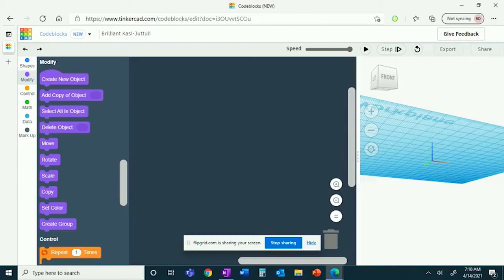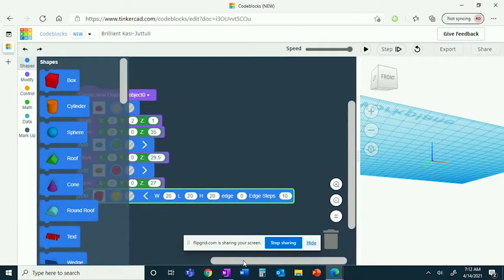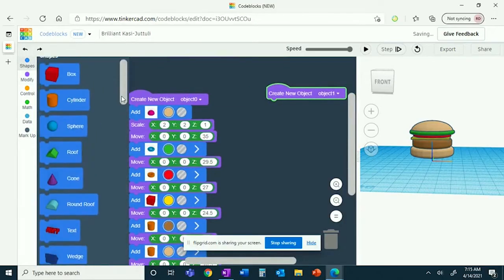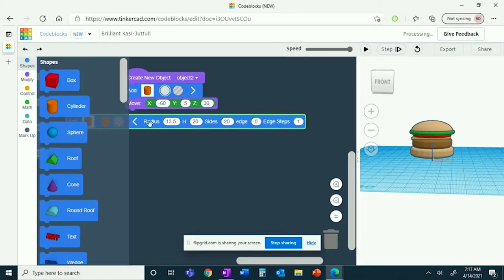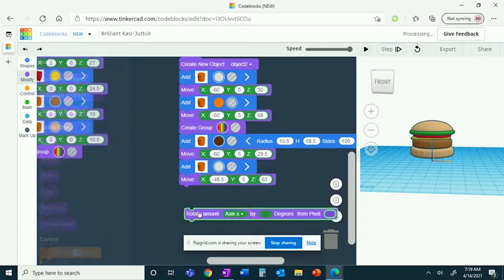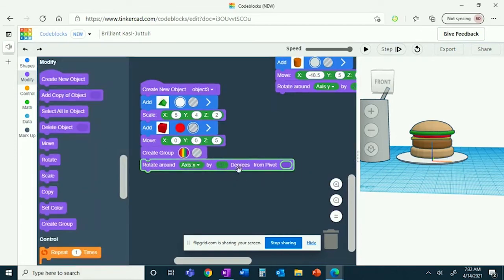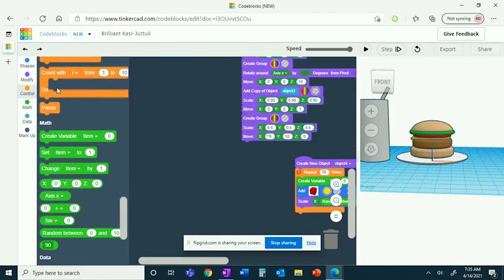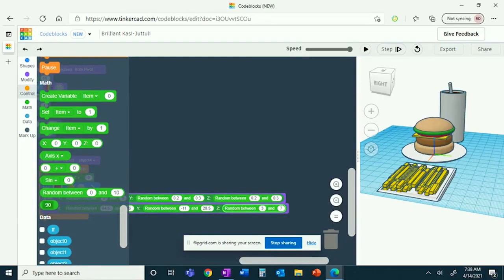Tinkercad Codeblocks - How to Code a Burger, Fries & a Drink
This is a video created by Rachael, a Haine Middle School student, teaching you how to code a "Burger, Fries and a Drink" using Tinkercad Codeblocks. It was recorded using FlipGrid's screen record.